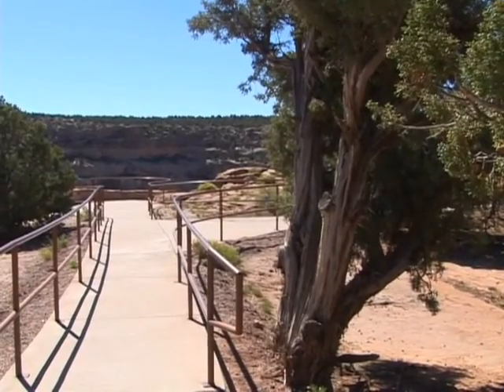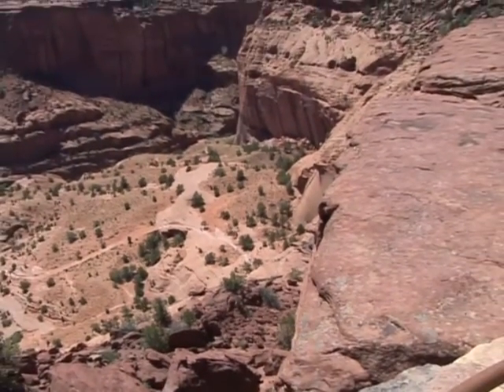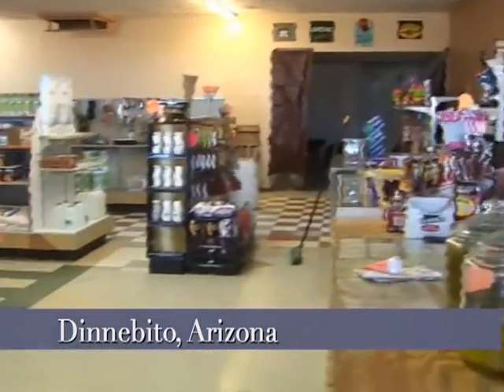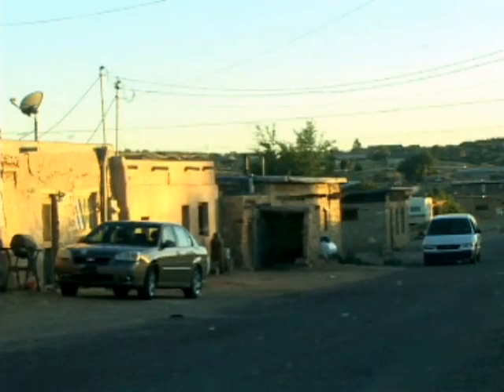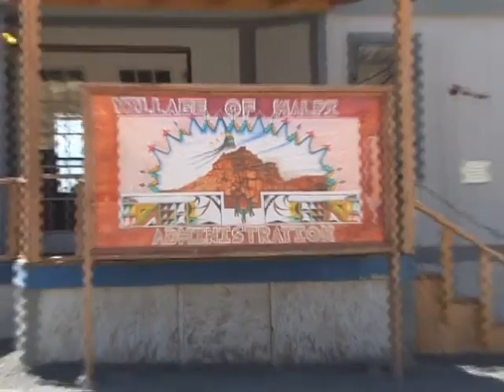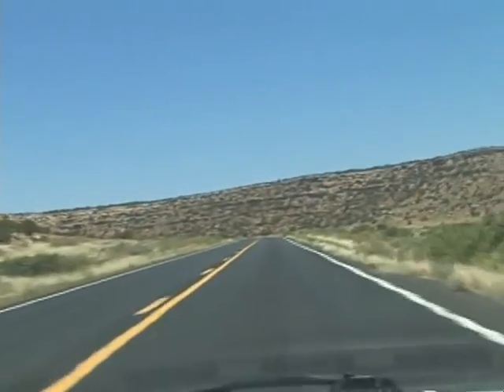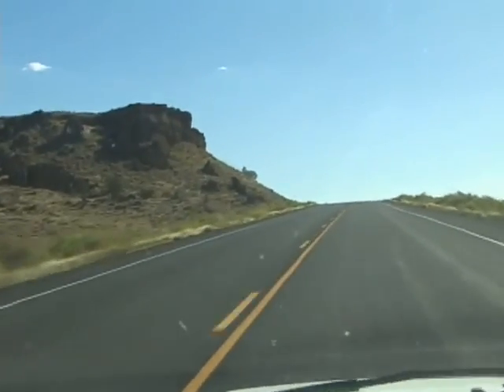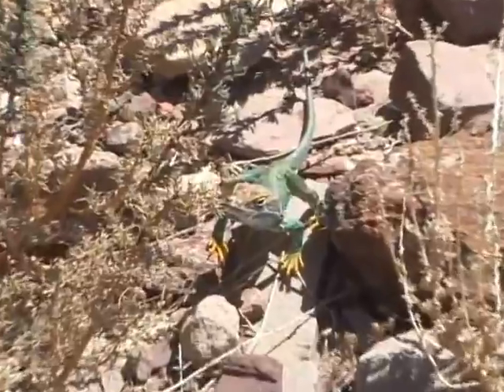Exploring Arizona #3 (Lower N.E.)